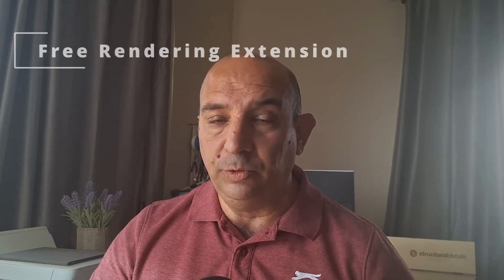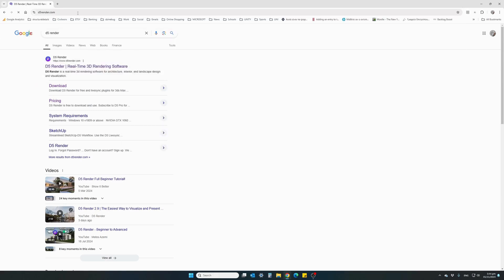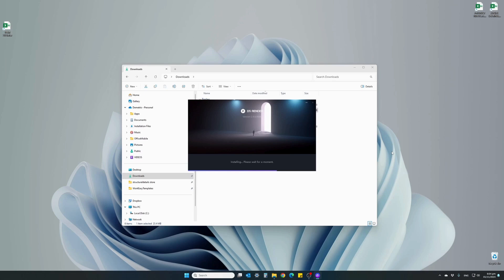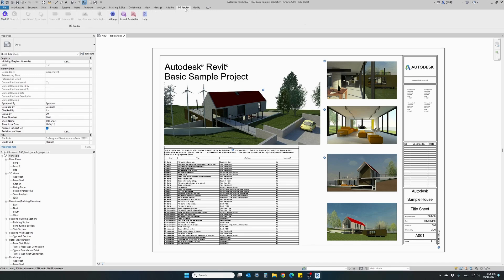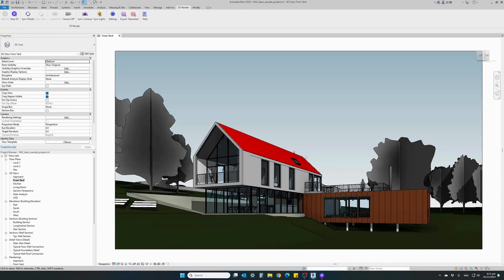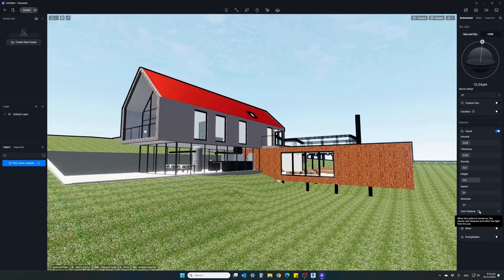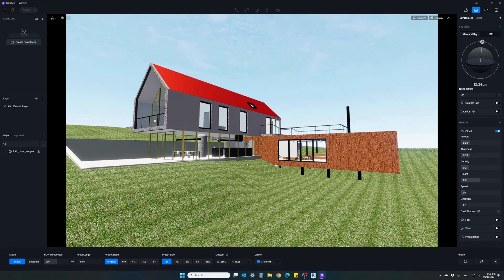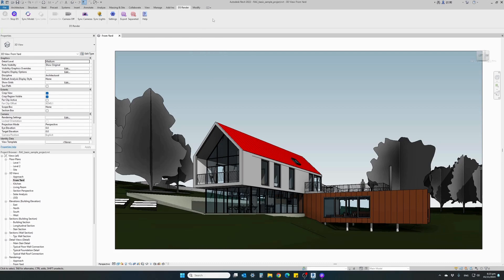Revit and Sketchup Real Time 3D model rendering with D5 Render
In Revit and SketchUp Real Time 3D Model Rendering with D5 Render, we’ll explore how to transform your 3D models with stunning, photorealistic visuals using D5 Render. This powerful, free rendering engine is designed for seamless integration not only with Revit and SketchUp but also with 3ds Max, Rhino, Blender, Archicad, and more. Most users rely on the basic rendering options within these programs, but D5 Render offers real-time synchronization and dedicated tools for creating high-quality images.

In this video, we’ll cover:
- How to Download and Install D5 Render
- Connecting D5 Render to Revit and SketchUp
- Setting Up the Perfect Render Scene with D5’s intuitive tools
- Creating Photorealistic Images with quick and easy rendering options

Whether you’re an architect, designer, or new to rendering, this tutorial will show you how D5 Render can elevate your workflow across multiple platforms and take your visualizations to the next level.

[00:00] - INTRODUCTION
[00:57] - DOWNLOAD
[02:33] - INSTALLING
[04:19] - EXPORT MODEL TO D5
[06:29] - SYNC MODEL REVIT TO D5
[07:08] - HOW TO RENDER
[10:59] - RENDER SAMPLES
[11:23] - SUMMARIZE PROCEDURE